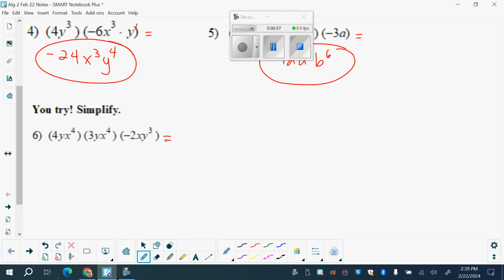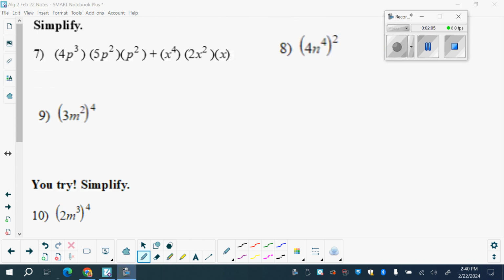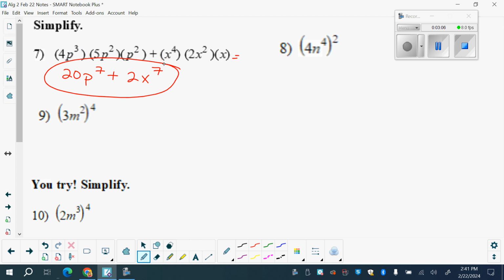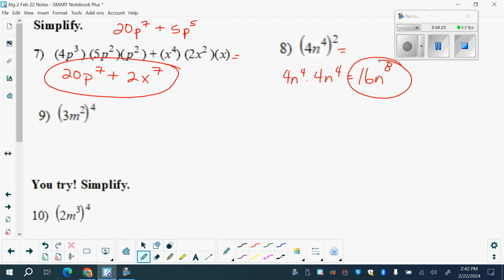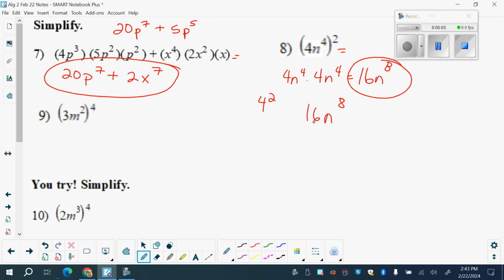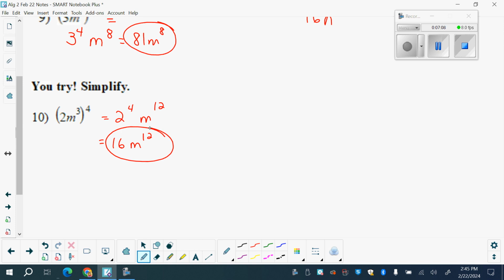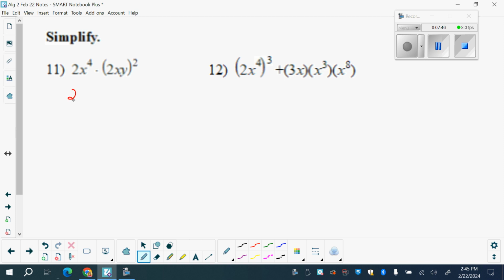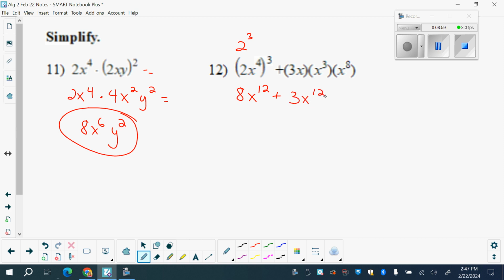February22 Alg 2